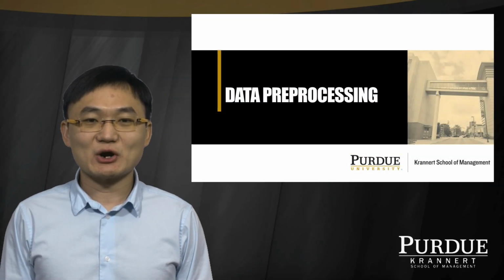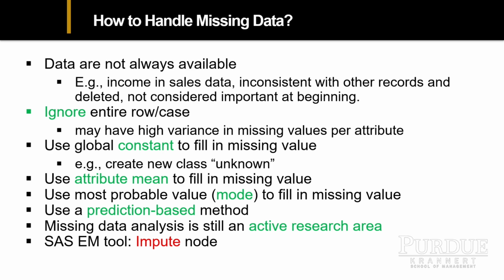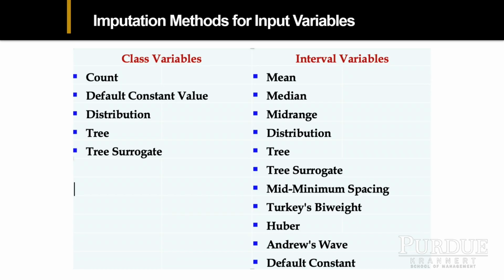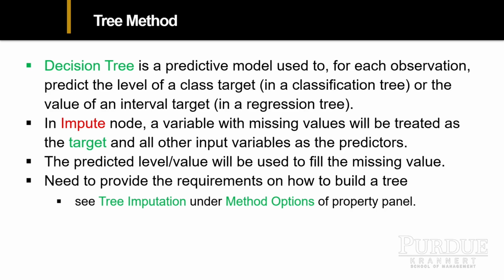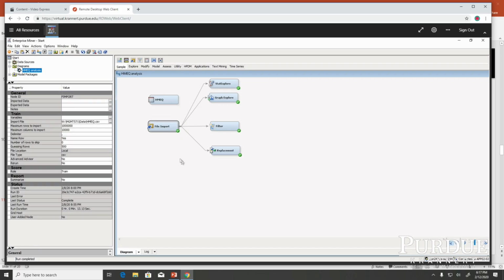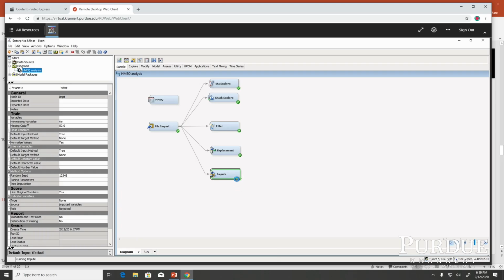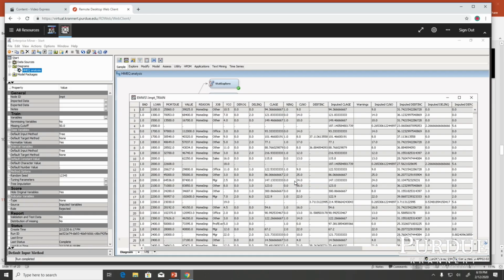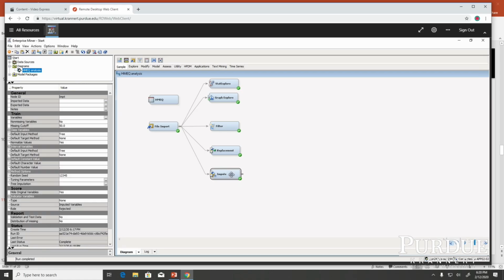Data Mining | 08 - Unit 2 Part 3 | Purdue University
"One of the key steps in data mining is learning how to handle missing values - and that's what this lecture is all about. Associate Professor Wei Sun from the Management Unit at Purdue University discusses the reasons why data might be missing from a dataset, and more importantly, the various strategies we can use to address it. Options range from simple ones like ignoring the missing data or replacing it with a global constant to more complicated ones like employing prediction-based technique such as the tree method. Wrapping up the session, Professor Sun conducts a hands-on demonstration using the SAS Enterprise Miner impute node tool to fill in missing values using the aforementioned tree method.

This video is a part of ""Data Mining"" course offered by Purdue University online.

For information on how you can be a part of courses like this one, visit online.purdue.edu."